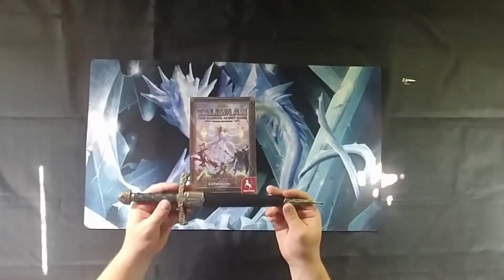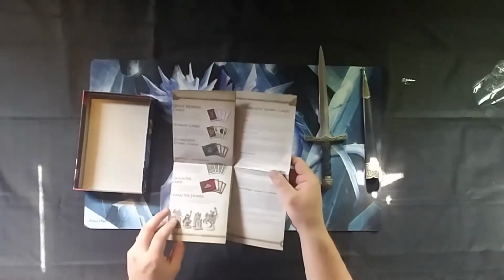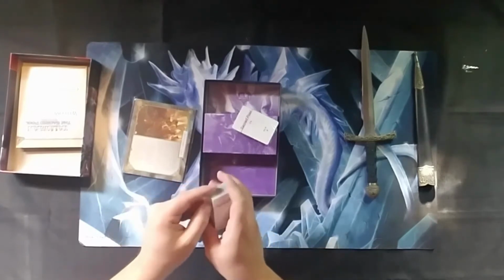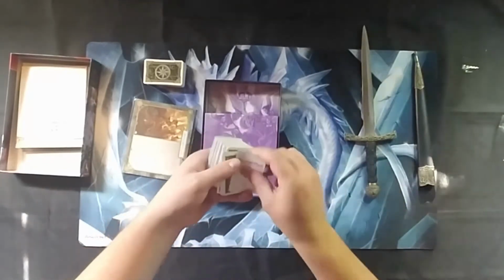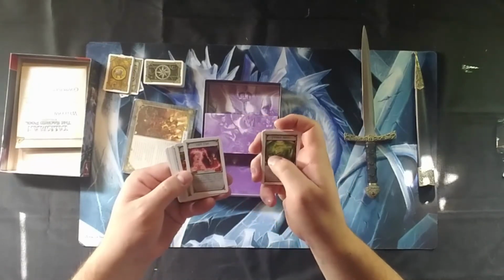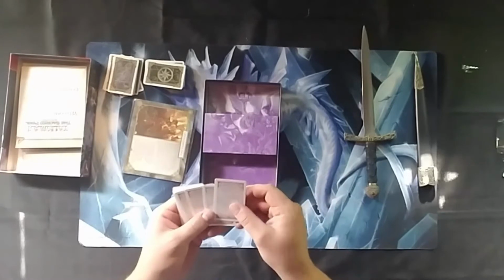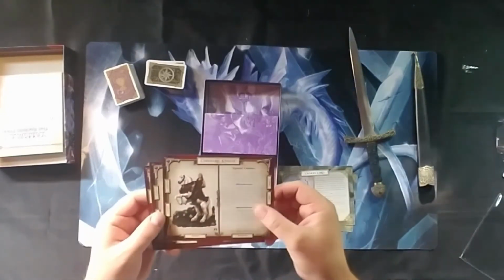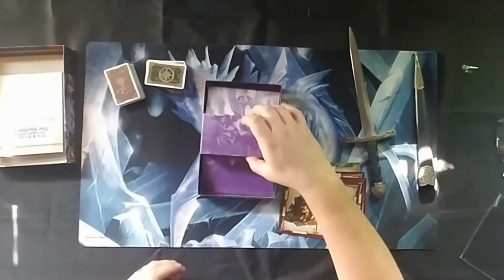Talisman Sacred Pool Unboxing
Explode the quantity of quests to your game of Talisman with the Sacred Pool Expansion reprinted by Pegasus Spiele! This is a small expansion for the Talisman Revised 4th Edition set that comes with massive character models and a swath of new quests. Today we will be unboxing the Talisman Sacred Pool Expansion to see what all comes inside!